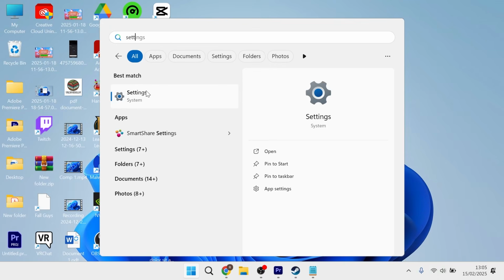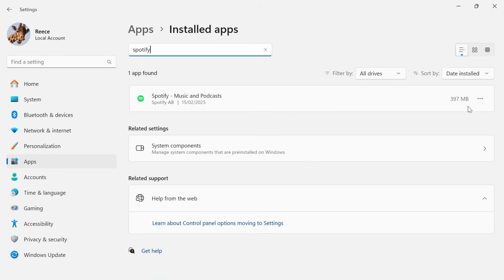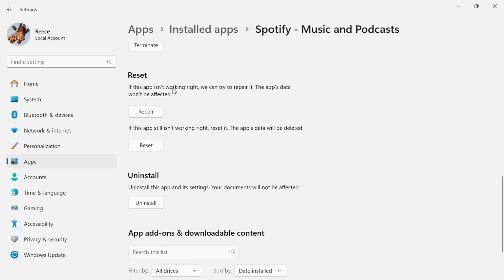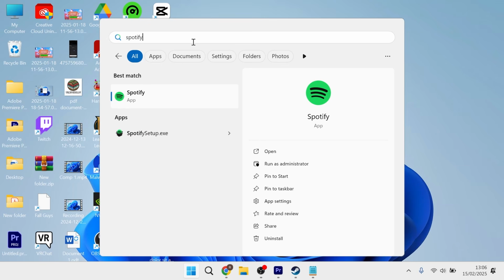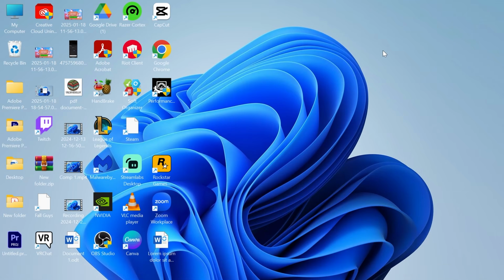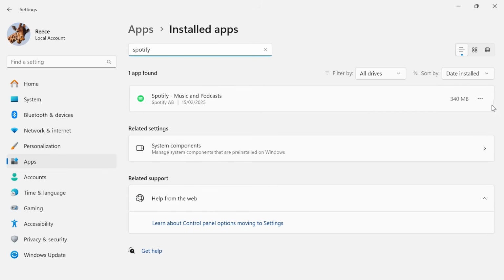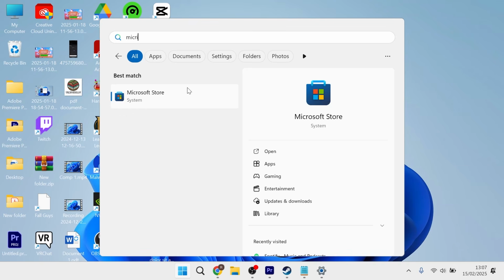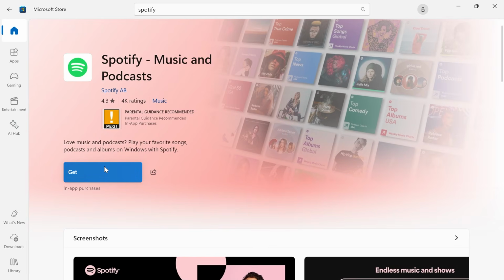How To Fix Spotify Login Window Not Opening on PC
Having trouble with the Spotify login window not opening on your PC? This guide will show you how to fix the Spotify login window not opening by addressing app glitches and Windows settings. Learn how to clear the cache and reinstall Spotify to get your app back up and running.